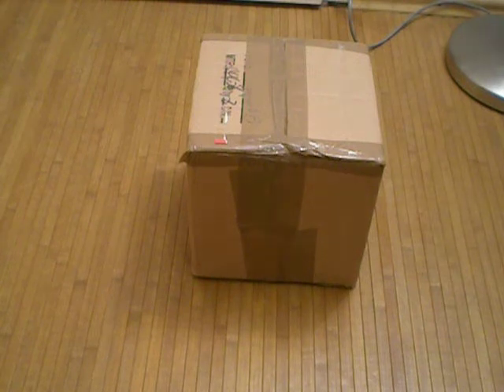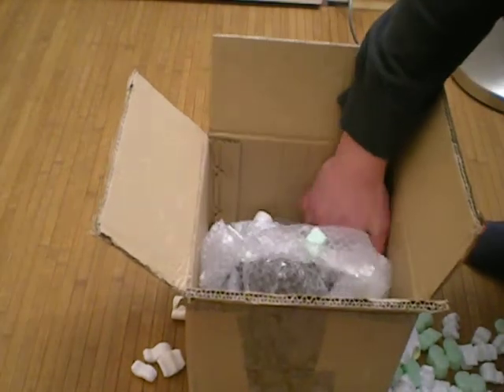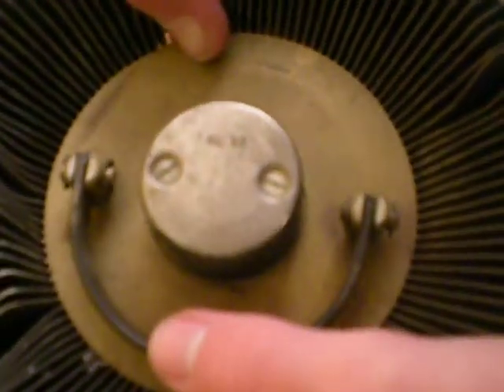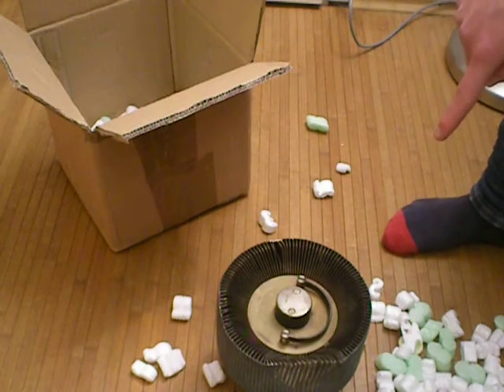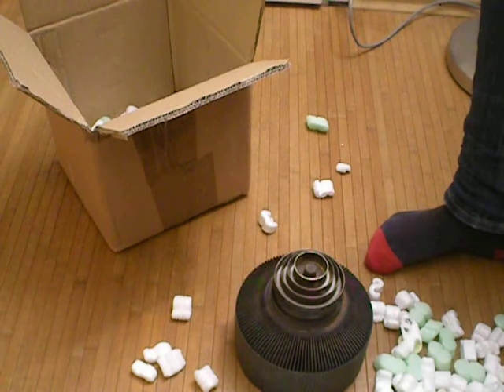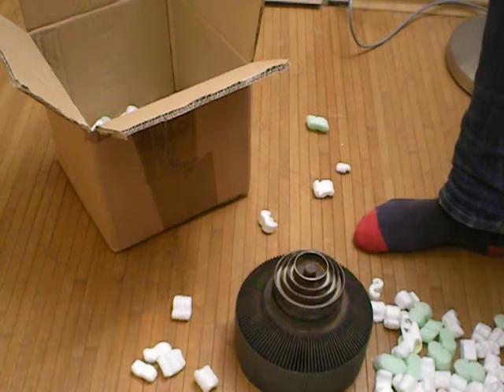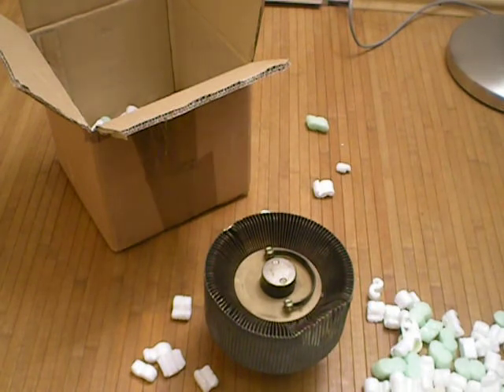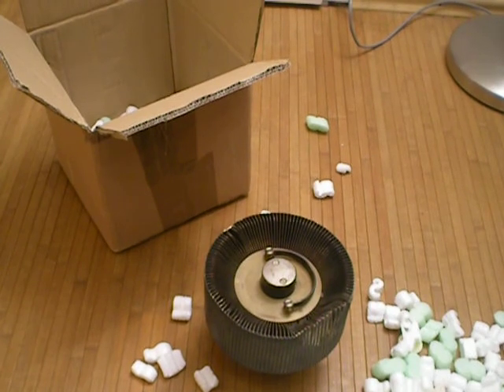Unboxing a Thomson TH290 tetrode (10KW of power)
This is my newes vacuum tube, its a TH290 made by a french company calld thomson. its disapation is 10KW, and thats all i know at the moment.